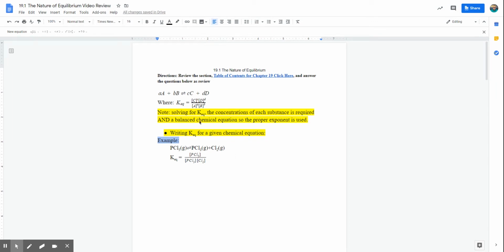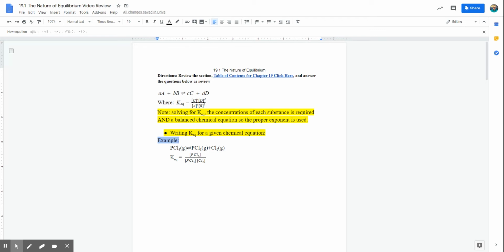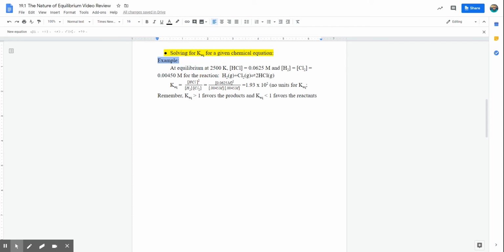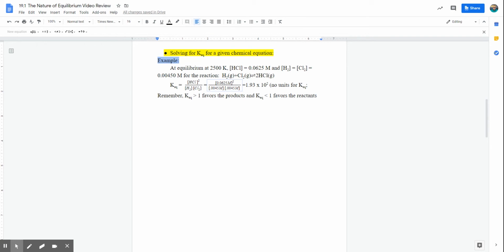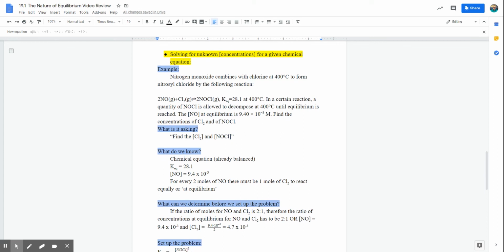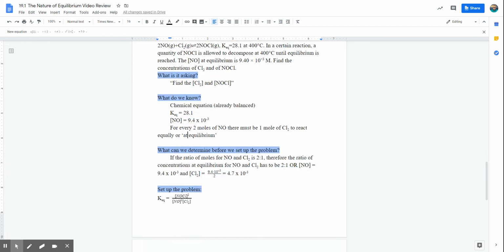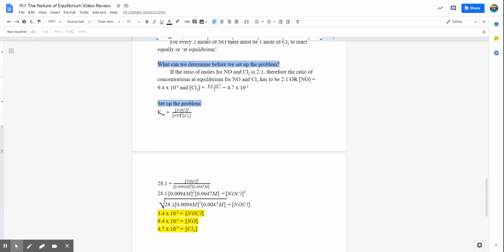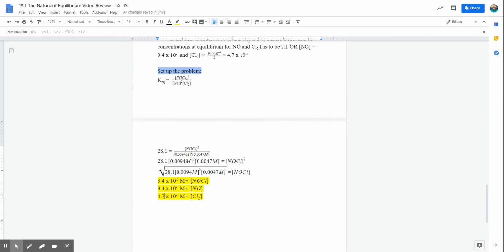19 1 The Nature of Equilibrium Video Review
Review 1 of 3 for Chapter 19 Equilibrium
Link to 19.1 The Nature of Equilibrium Review Document